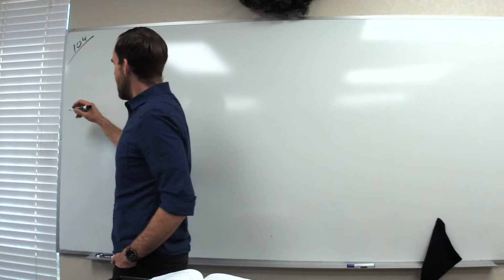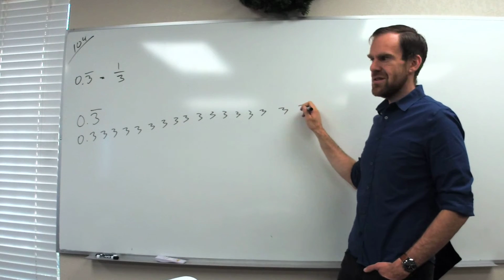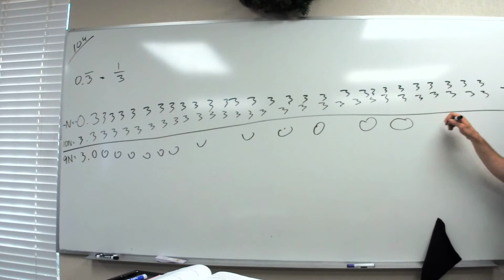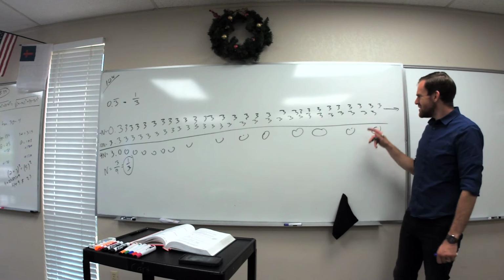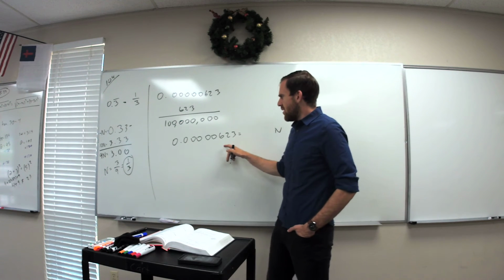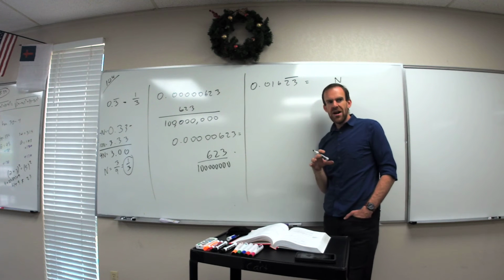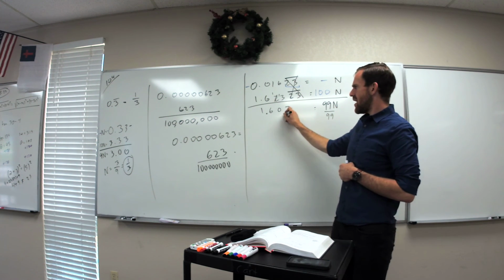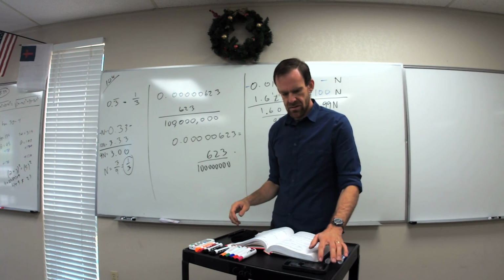Algebra 2 Lesson 104